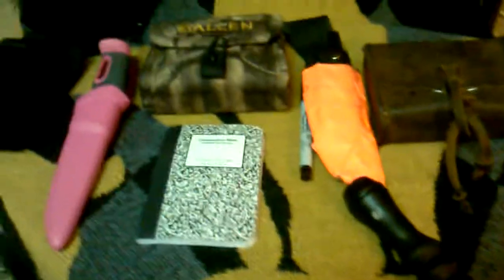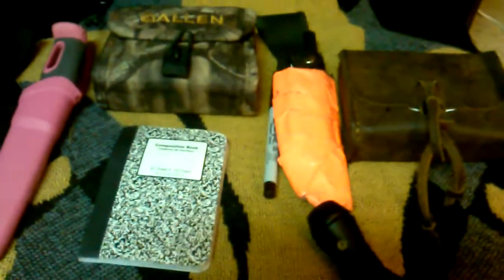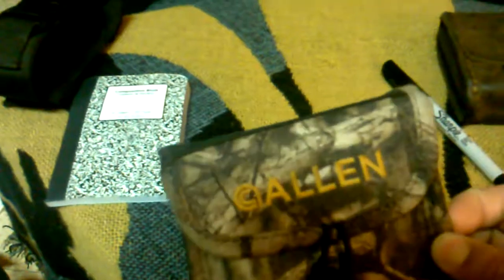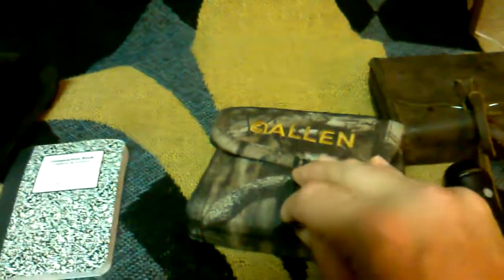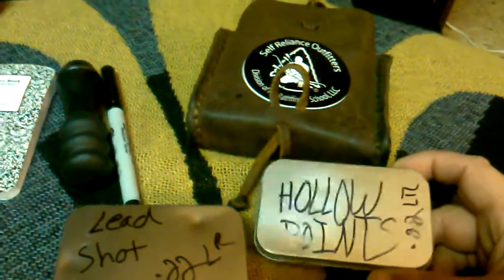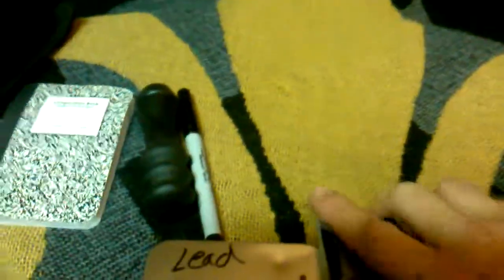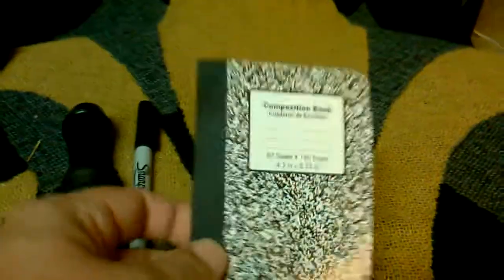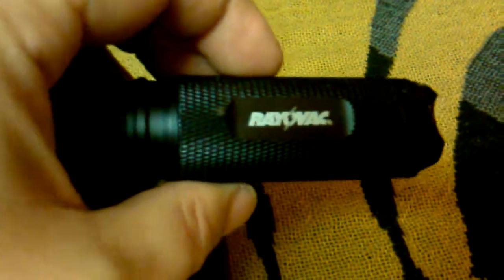Small game hunting equipment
Ammo , fero rod , flashlight , and mora knife